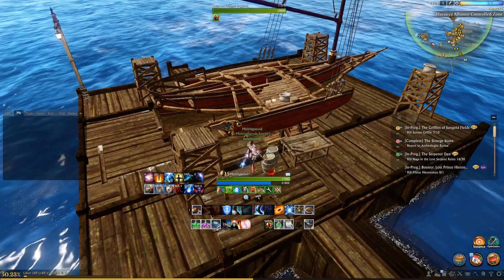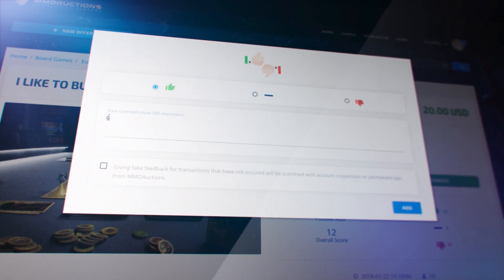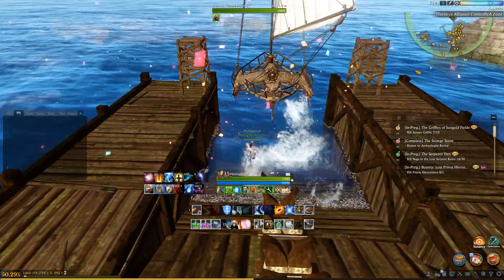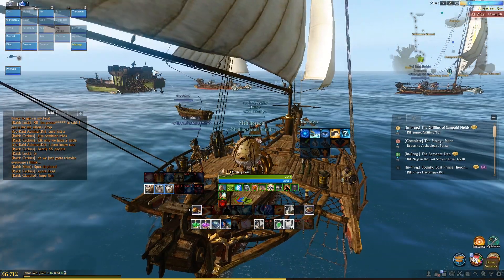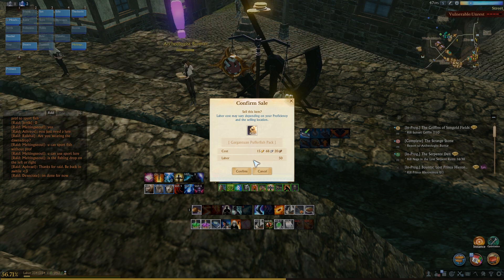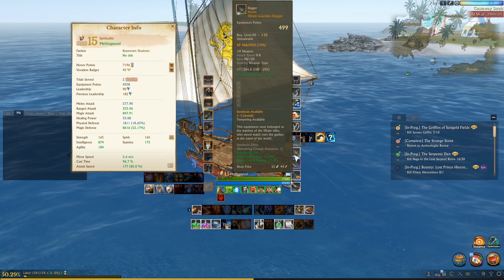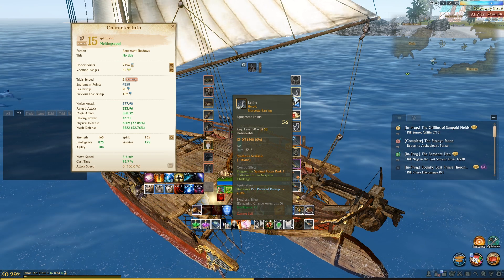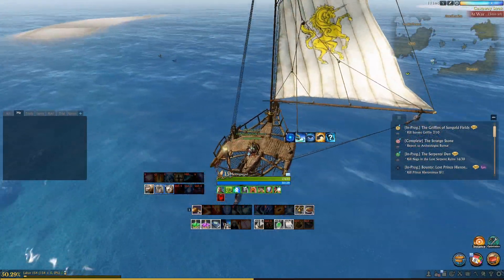ArcheAge: Unchained - 1K Gold & Gear Progress!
Photo Credit ➜